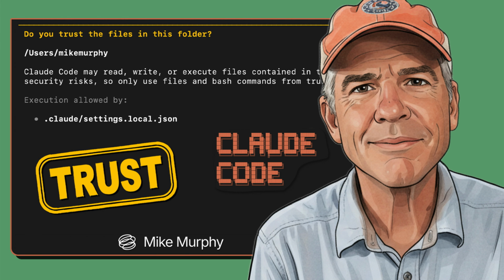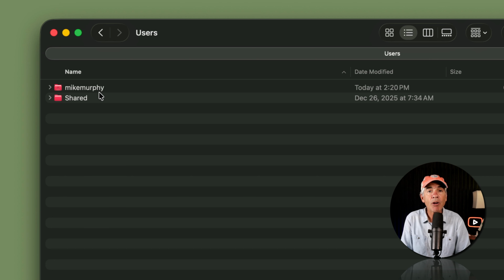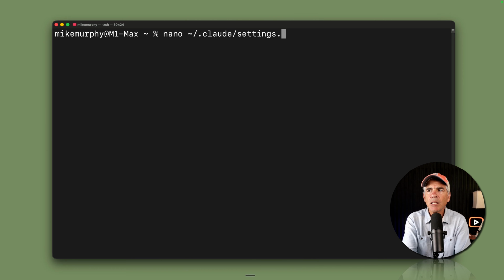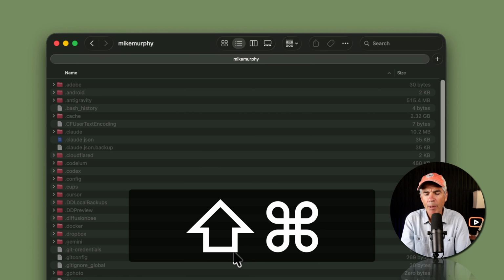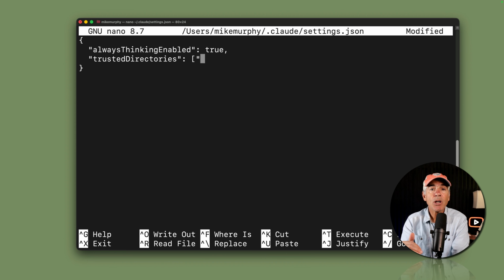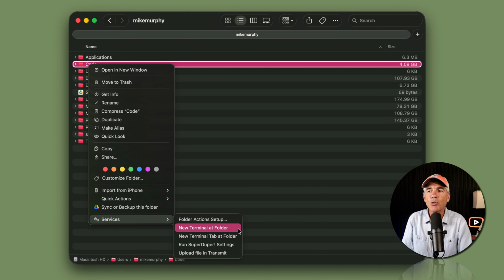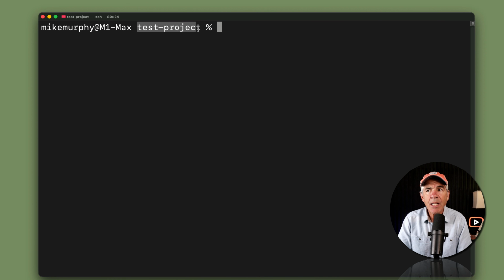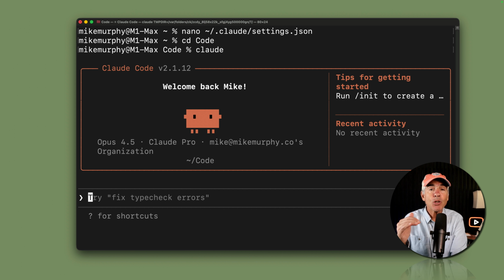Claude Code: How To Add Trusted Directories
Description:
In this tutorial, you will learn how to add Trusted Directories (Folders) to prevent Claude Code from asking 'Do You Trust Files?' when launching from a trusted directory.

Code Snippets:
nano ~/.claude/settings.json
"trustedDirectories": [/Users/homefolder/TrustedDirectory"]

Keyboard Shortcuts:
Show/Hide Hidden Files: Shift + Command + Period
Print Working Directory (pwd)

Nano Editor:
Write Out: Ctrl + O
Write Files: Return
Exit: Ctrl + X

What You Will Learn:
Locate Claude Code Settings.json file
Add Folder as Trusted Directory
Save & Exit Nano Text Editor
Launch Claude Code from Trusted Directory

🕒 Timestamps:
00:00 Intro: About The Tutorial
00:54 The Fix: Overview
02:20 Step 1: Open Terminal
03:17 Finder Navigation
03:44 Show & Hide Hidden Files/Folders
05:15 Bonus Tip: Copy File Pathname
05:53 Add Additional Trusted Directories
06:14 Write Out & Exit Nano
06:38 Quit & Relaunch Terminal
06:58 Open Trusted Directory in Terminal
07:07 Print Working Directory (pwd)
07:54 Test Directory 'Inside' Trusted Directory

🪜 Step-By-Step:
Open Terminal
Open Claude Settings File (nano ~/.claude/settings.json)
Add "trustedDirectories": [/Users/homefolder/TrustedDirectory"]
Write Files (Return)
Exit Nan (Ctrl + X)
Open Trusted Directory in Terminal
Launch Claude Code (claude)
Claude should open without prompt: Do You Trust Files?

Exit Claude Code (/exit)